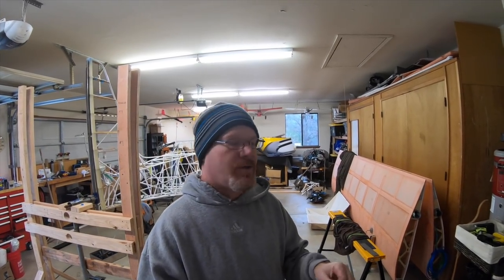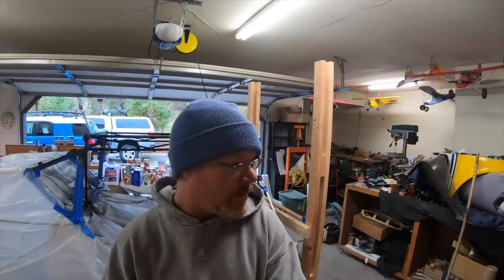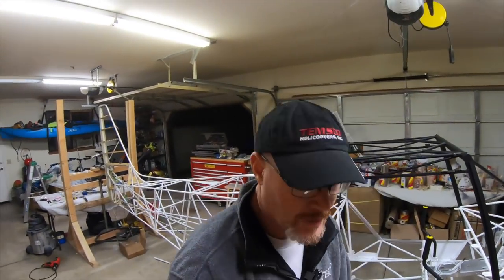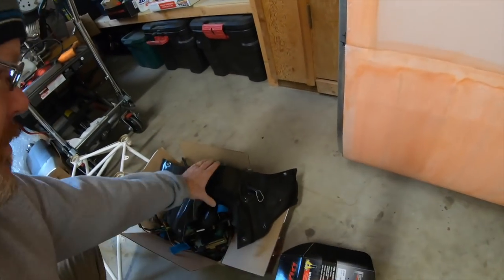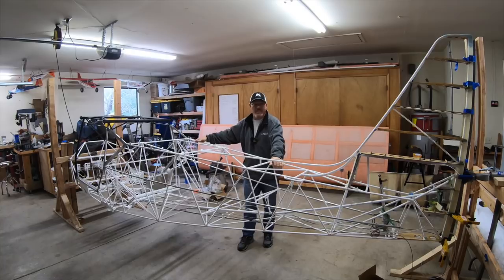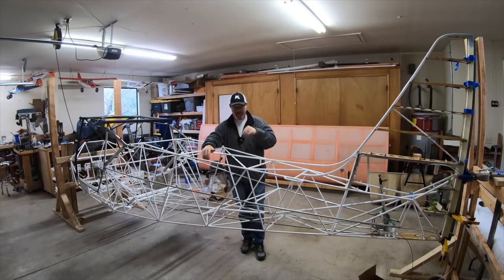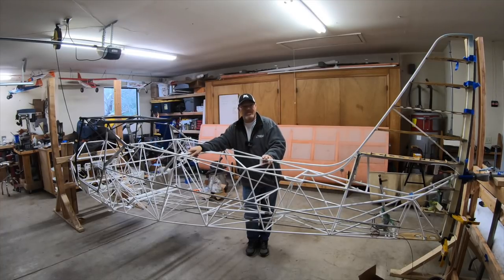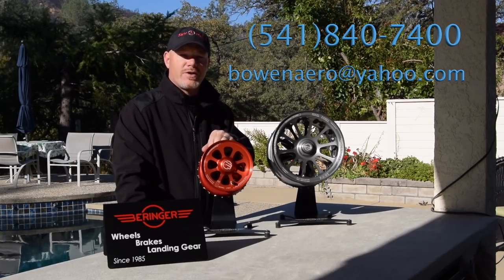Kitfox 7 Apex Build Episode 15 Where is the Progress?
Episode 15 is about prepping the fuselage for covering and making heavy decisions about the avionics.